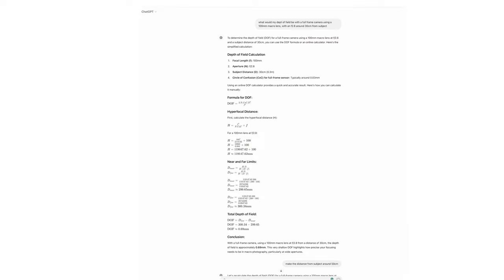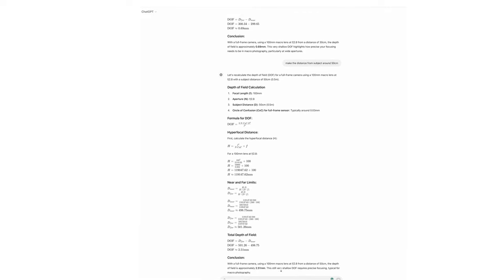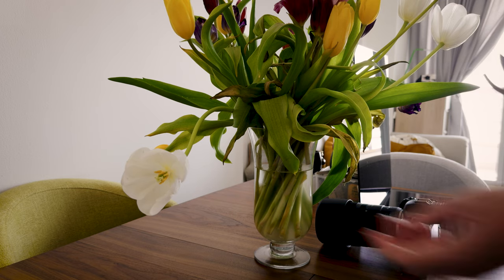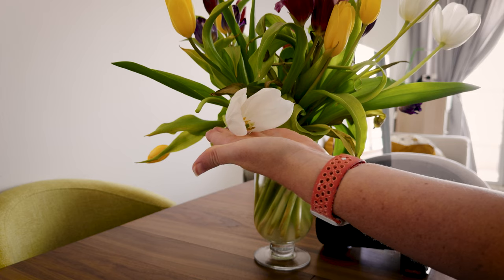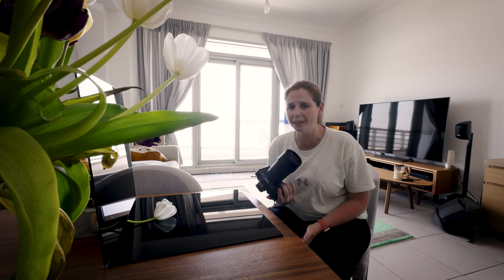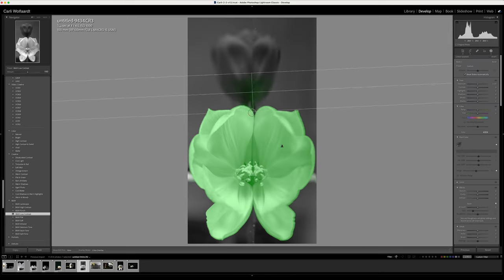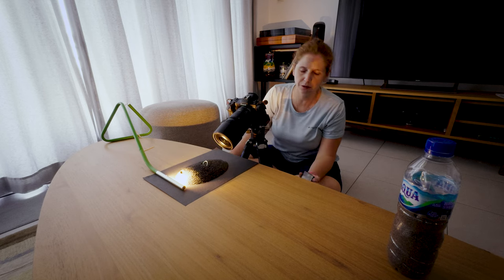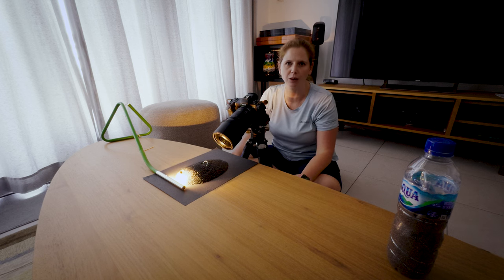Three weeks using my Macro lens for 52Frames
For three weeks in my 52Frames journey, I've only used my Macro lens.
In the wide-open aperture, I photographed a butterfly, a reflection of a tulip (my favourite flower), and, for details, my wedding/engagement ring.

Two of the photos were studio-type photos without any studio lights.

0:00 Intro
0:15 Jingle
0:21 Wide Aperture
5:38 Wide Aperture Edit
6:36 Wide Aperture Photos
6:53 Reflection
12:36 Reflection Edit
14:19 Reflection Photos
14:58 Details
17:59 Details Edit
18:43 Details Photos
19:10 Final Words